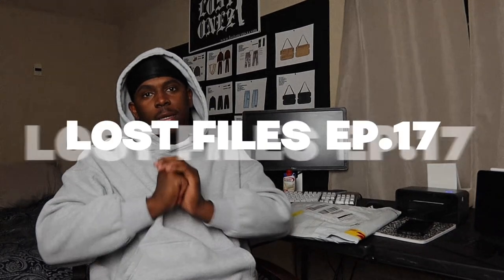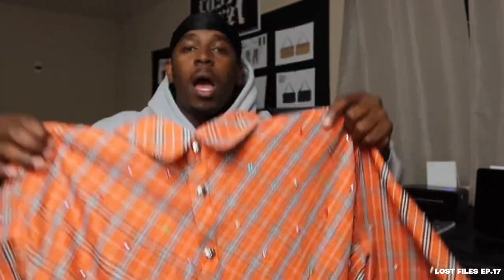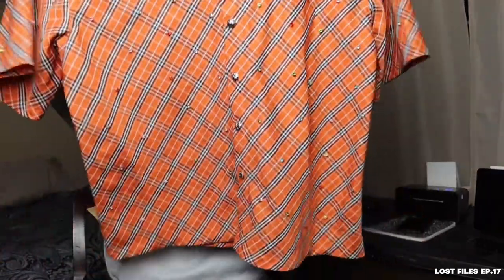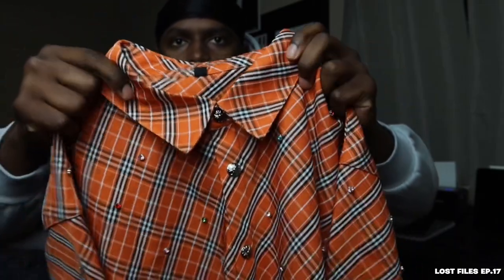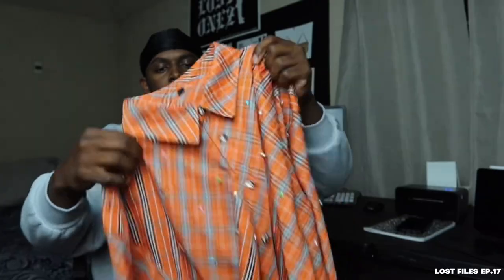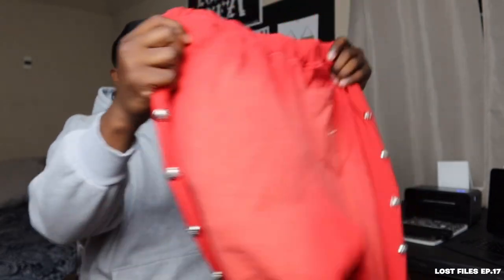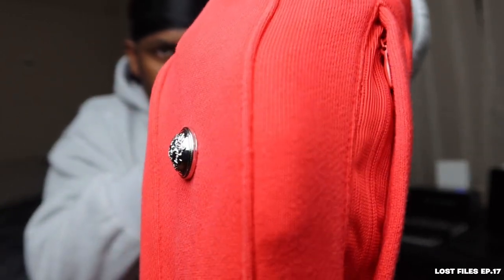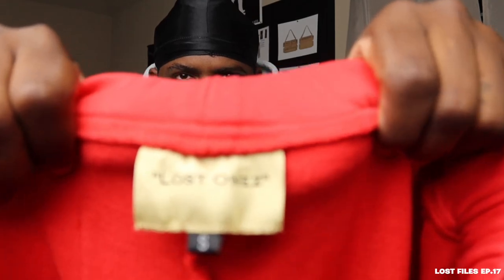Lost Files EP. 17 || Reviewing My Most Anticipated Drop Yet